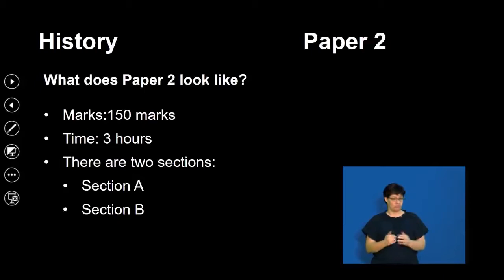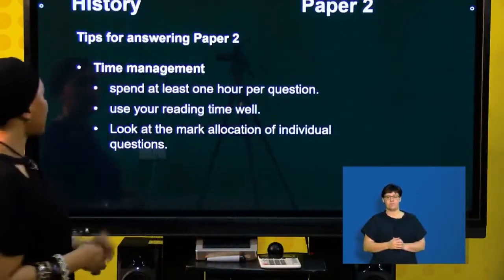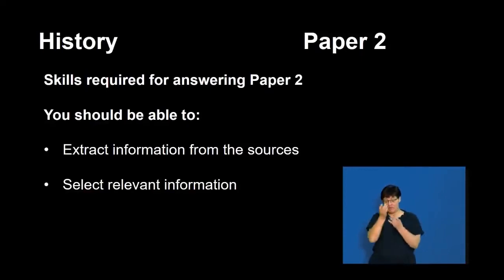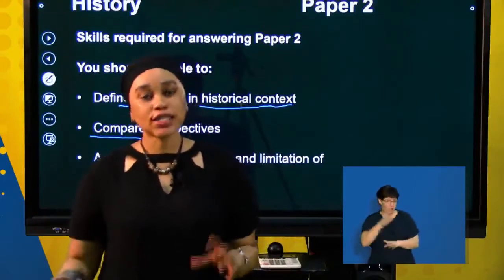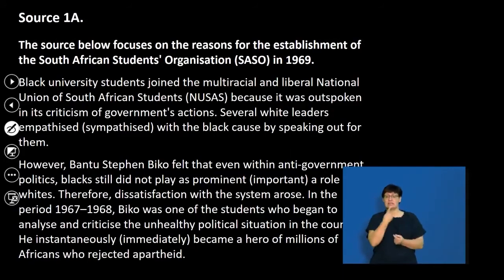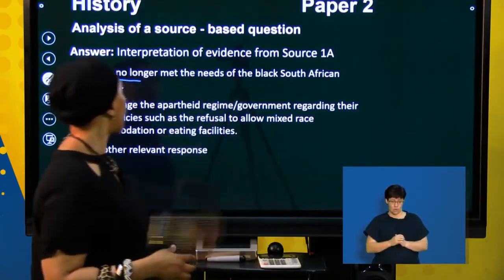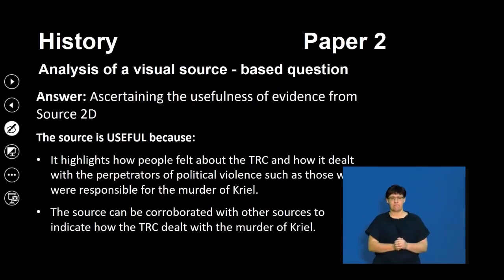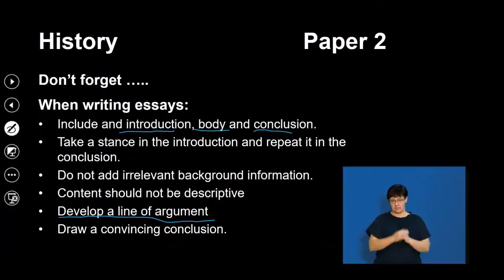Gr12 History (June 2021)